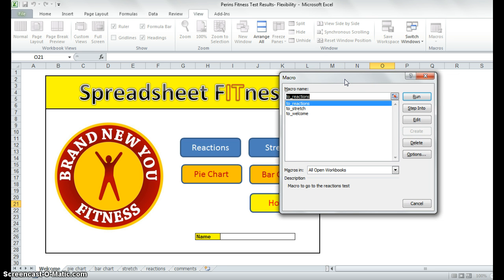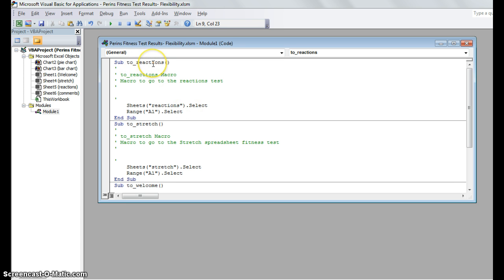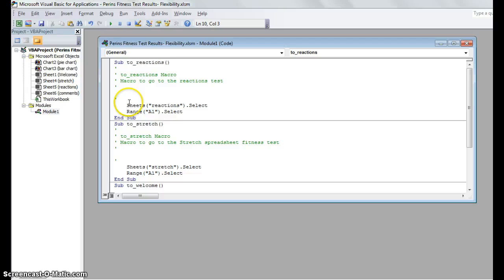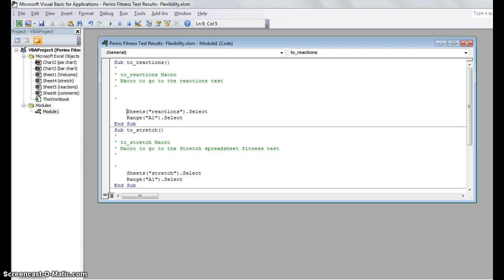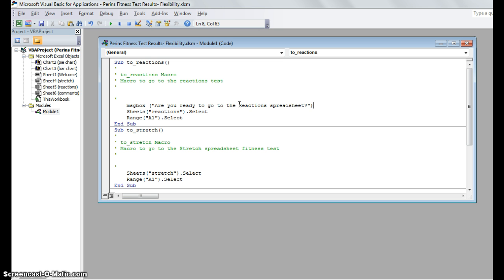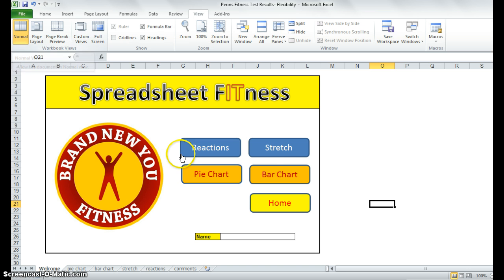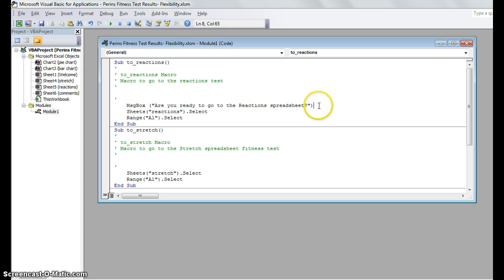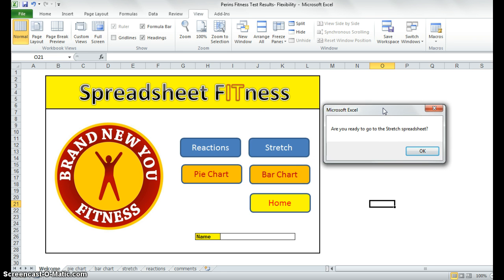Macros - adding messagebox